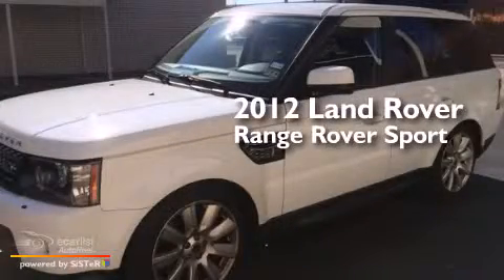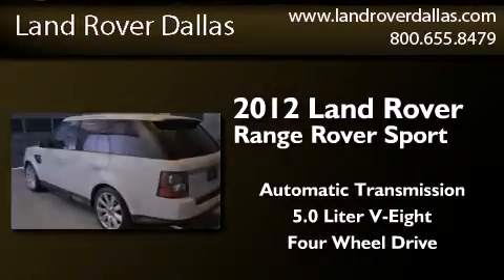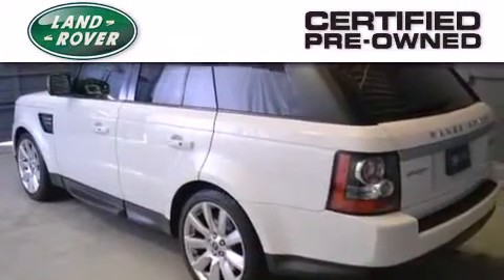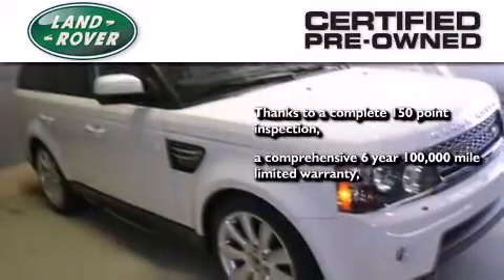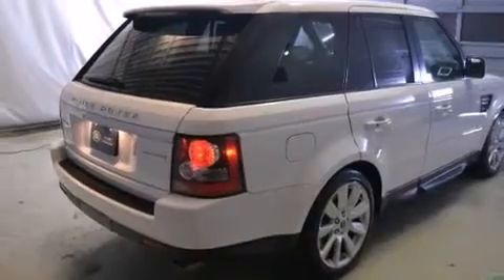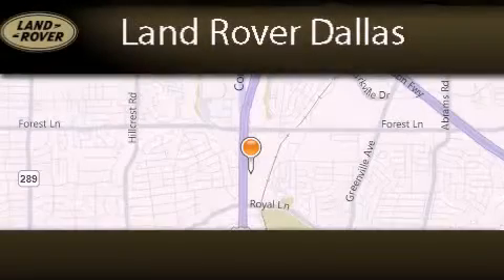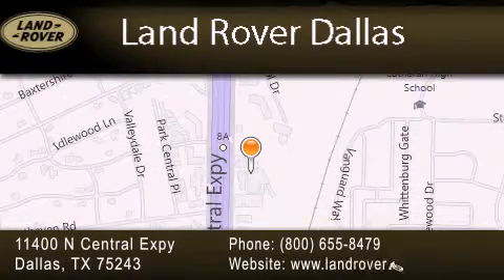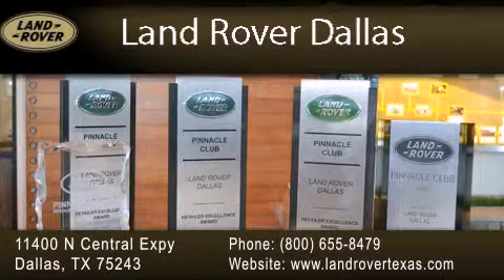Used 2012 Land Rover Range Rover Dallas TX 75243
We have been honored to serve the Dallas TX area , we promise that your experience at our dealership will exceed your expectations ! Year : 2012 Make : Land Rover Model : Range Rover Engine : 5.0L Supercharged V8 Engine Trans . : Automatic Miles : 25,556 Interior : Other Stock : D14378-1 Land Rover Dallas 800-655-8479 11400 North Central Expressway Dallas , TX 75243